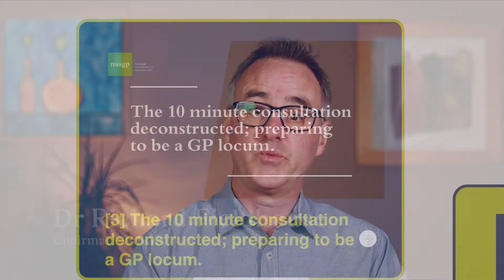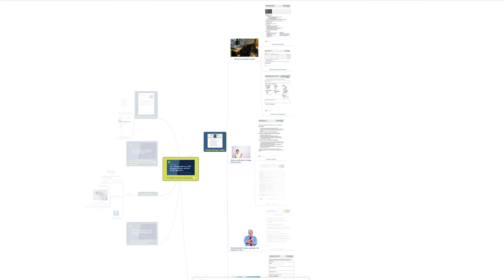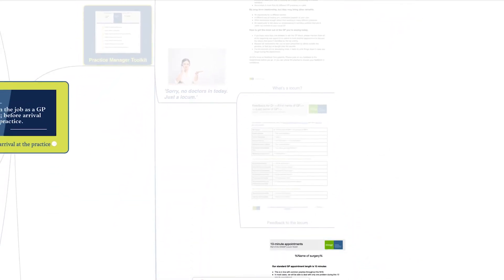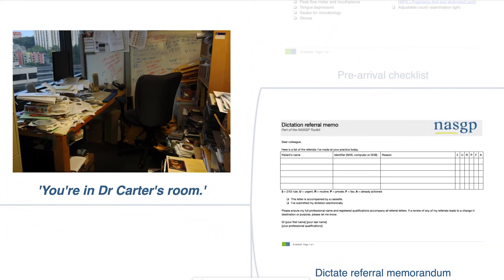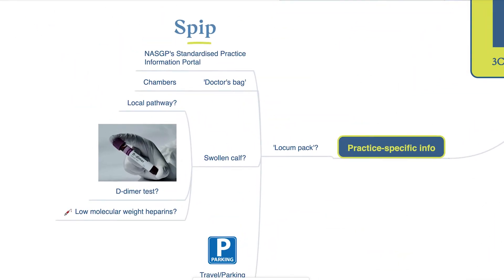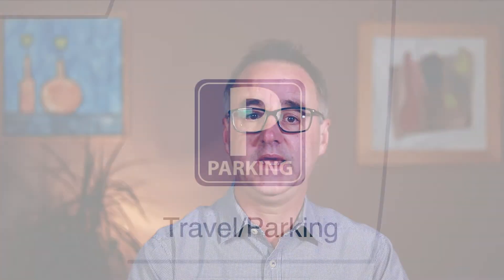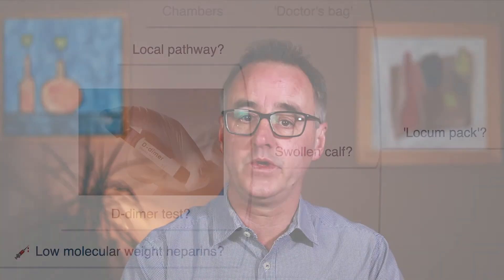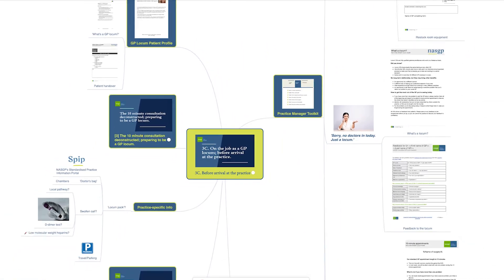3C. Before arriving at your GP locum session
In this programme, we look at all the practical steps involved in ensuring each of your consultations run as smoothly as possible, right from before you even make the booking, all the way through to arriving back home after the session.

This third video in this series is about preparing yourself for arrival at the practice.